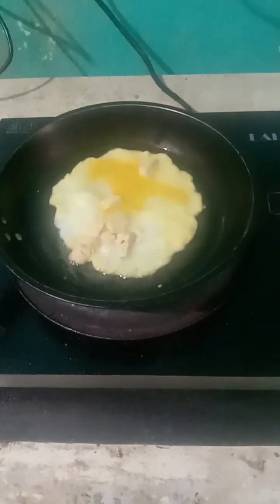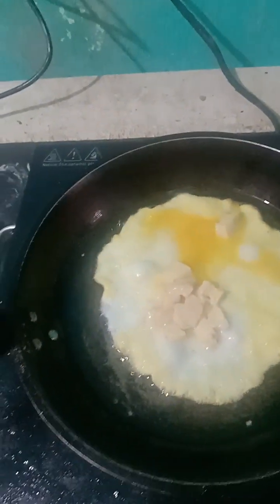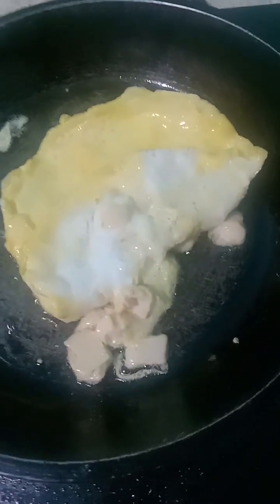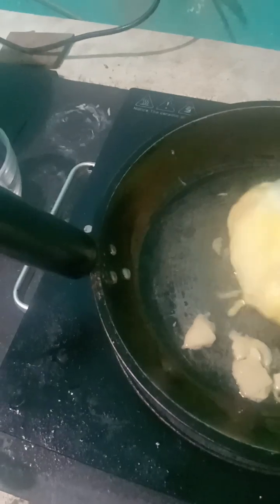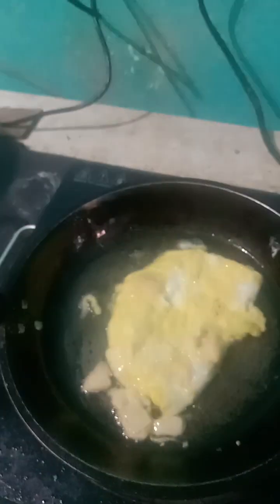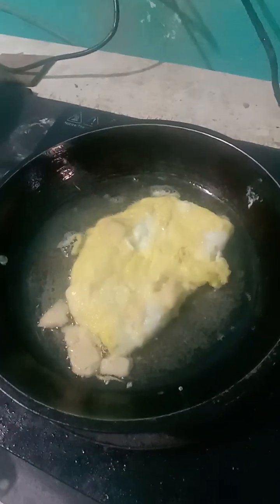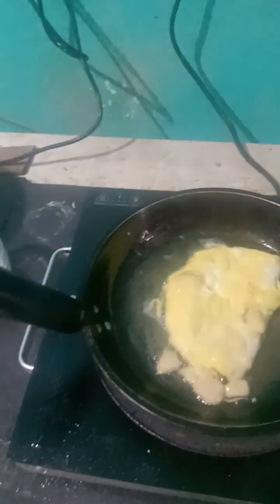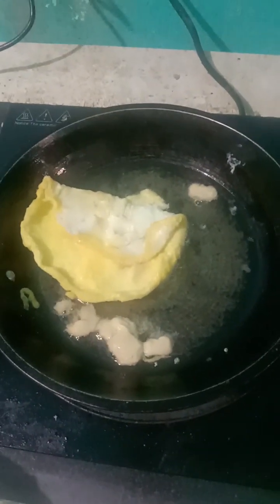Cheese Egg Cooking for Breakfast